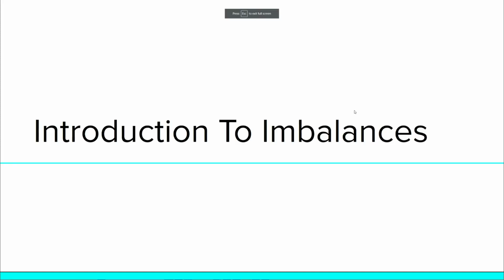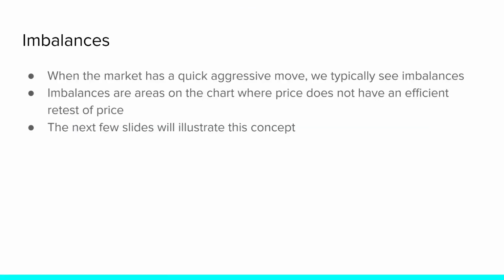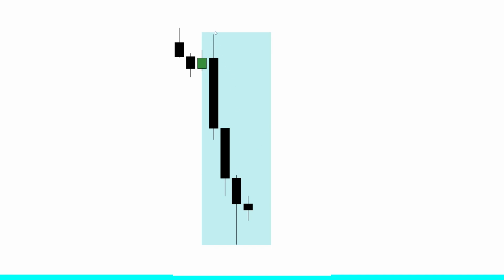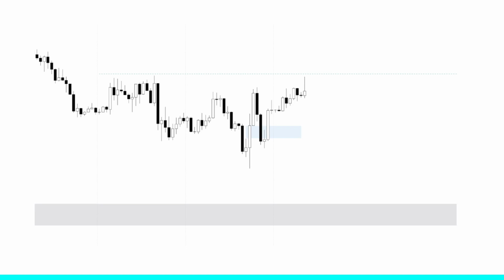What are Imbalances ( Omar Agag Train and Trade Academy full course